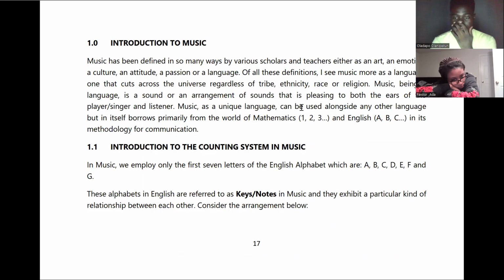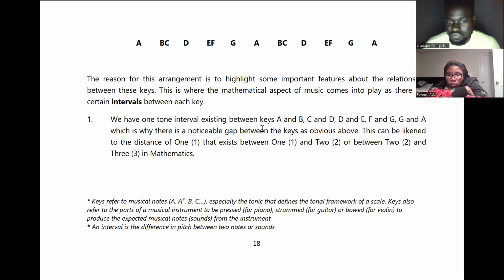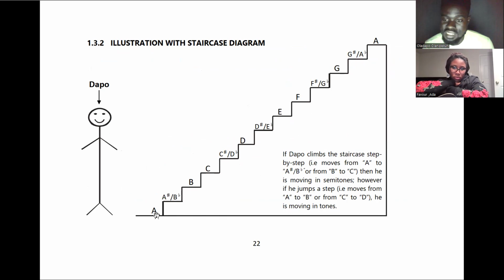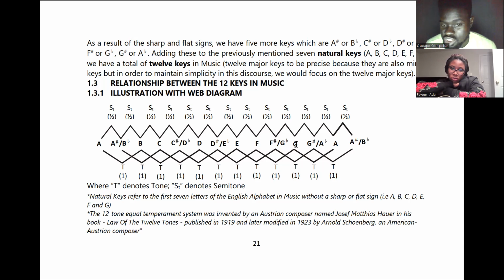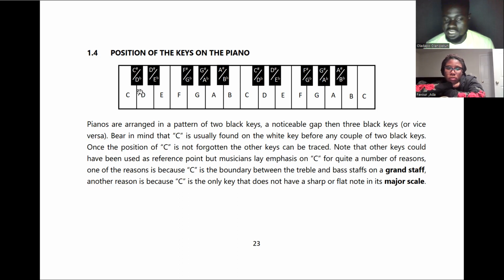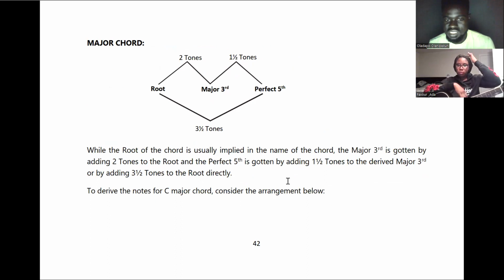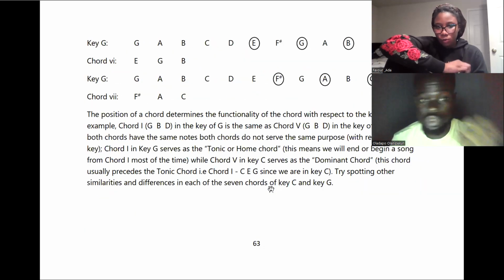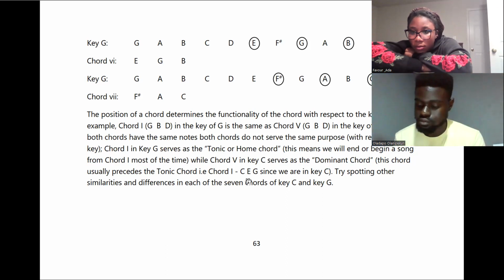First Class With Praise From Riverdale, a Beginner Guitar Student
To get your copies of the music manuals or to find out more about Charis Music School's training programme and Charis Club,

For international audience, you can get copies of the music manuals through Amazon

This video was made by:
Dapo Olanipekun (@Dapo_Olanipekun)
•Founder @CharisMusicSchool | Raised 185 Musicians
•Author - Simplified Music; Song Bank; Simplified Guitar; Simplified Life
•Music & Life Coach
•Multi-instrumentalist (Absolute Pitch)
•BSc. Economics (OAU)